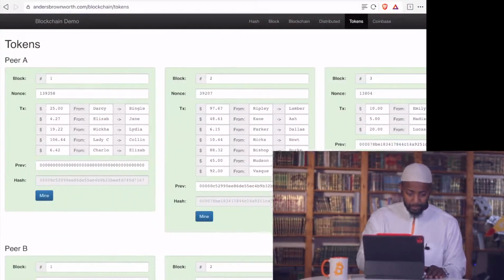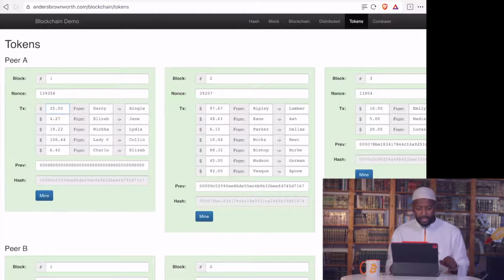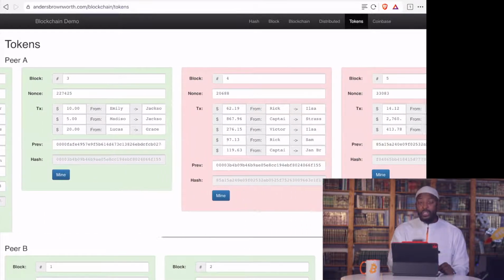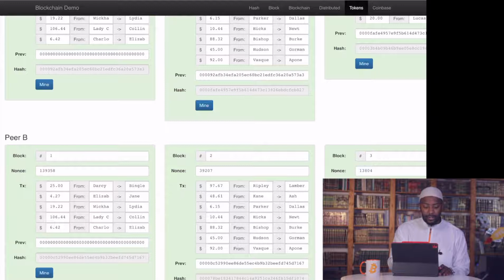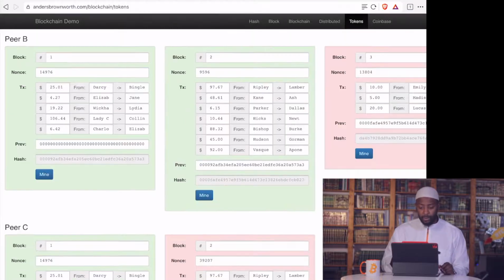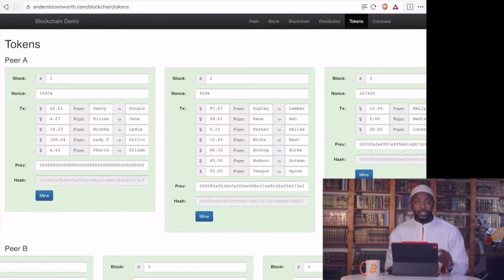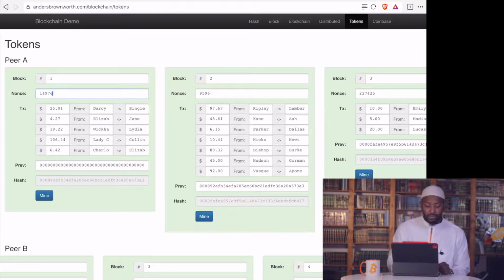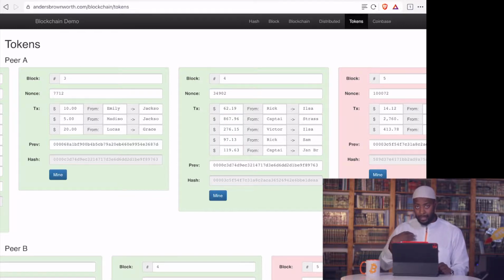Explaining how Bitcoin mining works - Part 5 Tokens